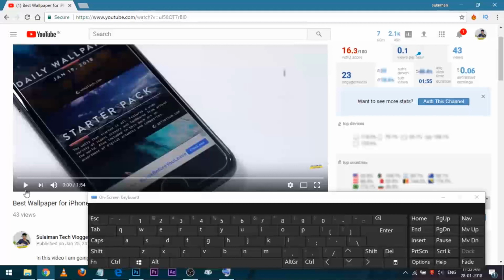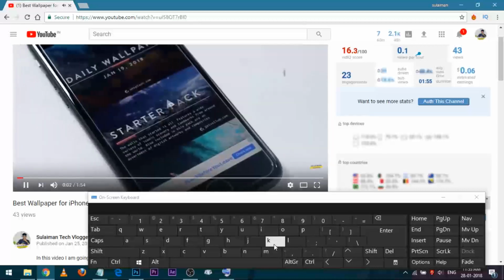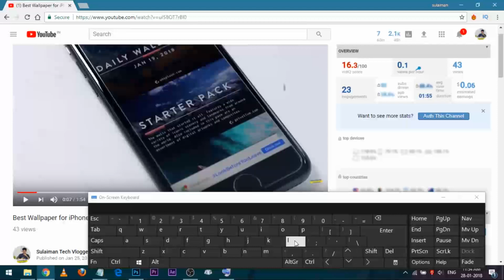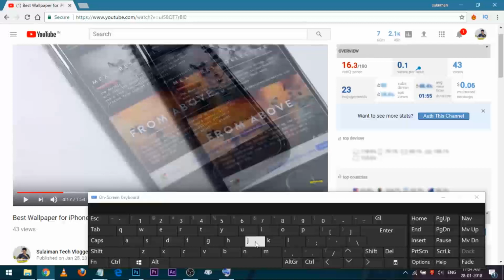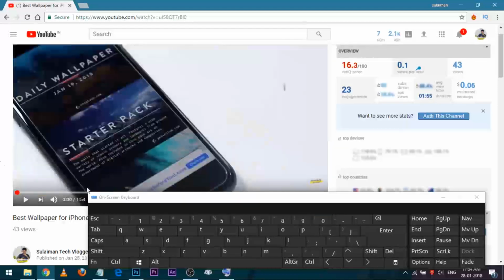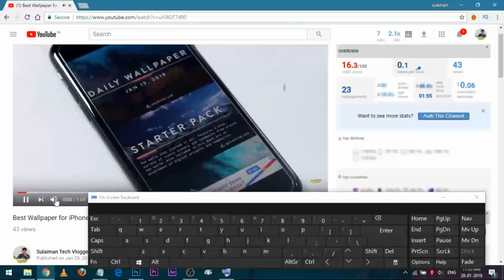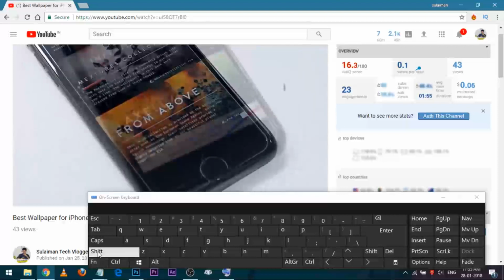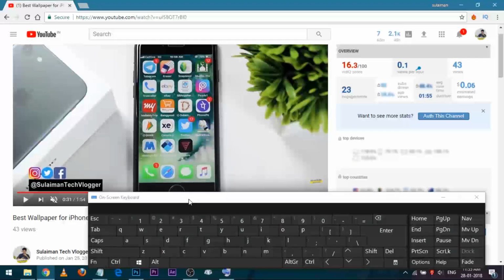YouTube Keyboard Shortcut || Most of them Don't Know !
The video is about YouTube Keyboard Shortcut.Most of them don't know about this shortcut.

CAMERA & GEARS USED TO SHOOT THIS VIDEO:
Canon EOS 1300D 18MP Digital SLR Camera (Black)

Canon EF50MM F/1.8 STM Lens for Canon DSLR Cameras

Simpex TH650 Tripod (Silver, Black, Supports Up to 3000g)